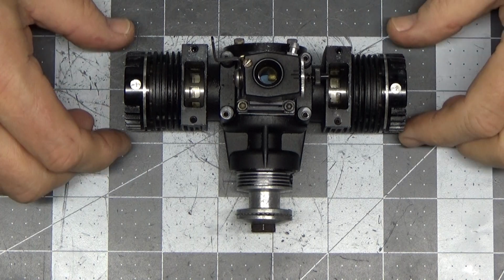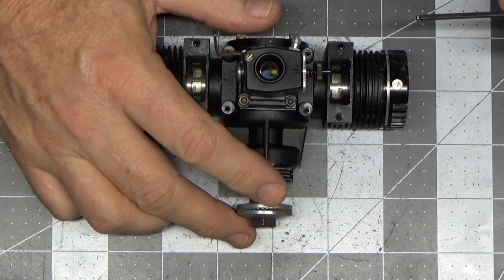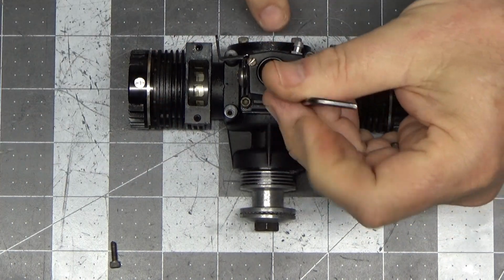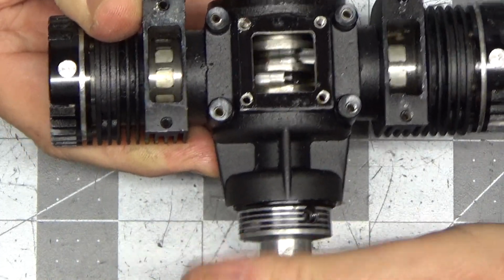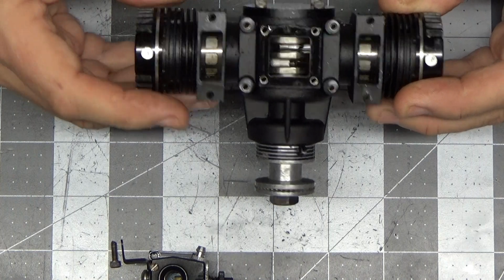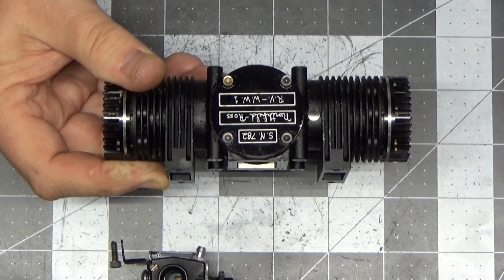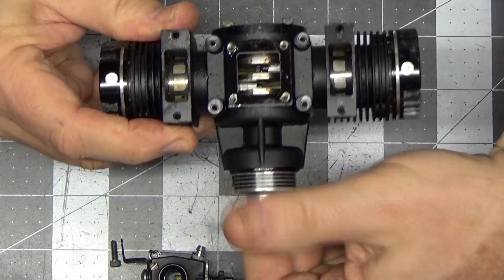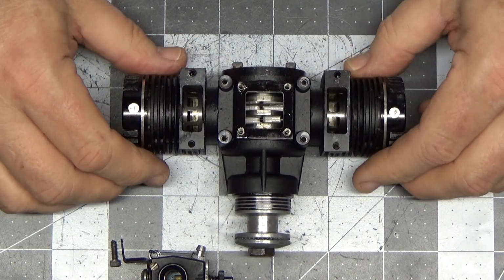Northfield Ross 60 Twin A Partial Look Inside **SOLD**